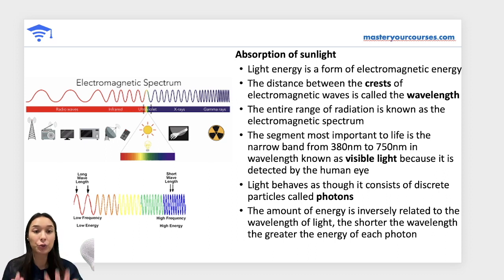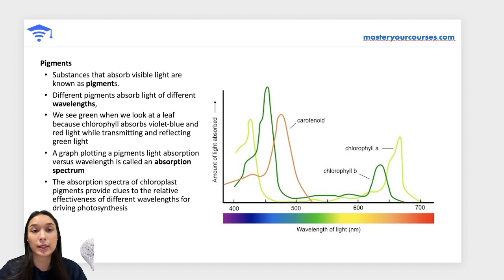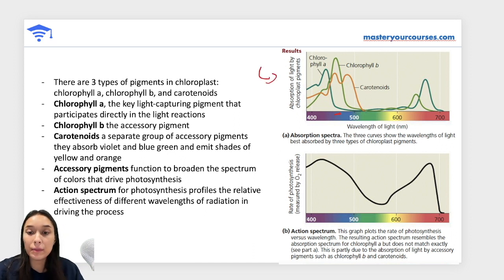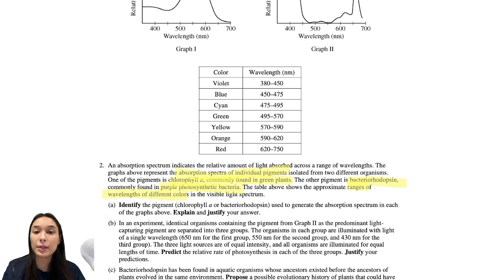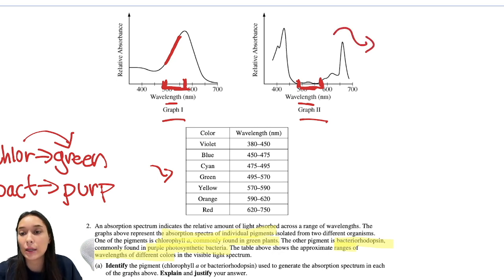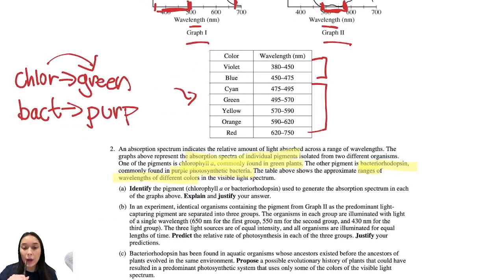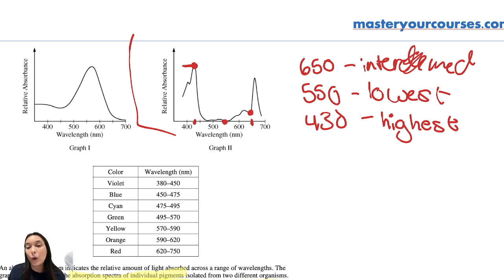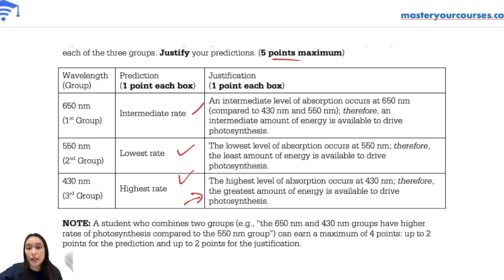Unit 3 Application Practice